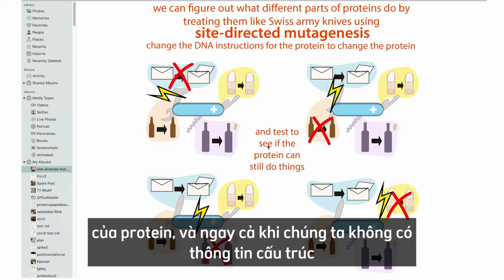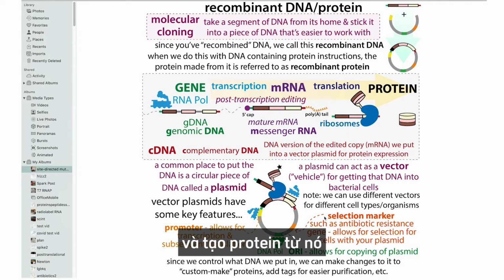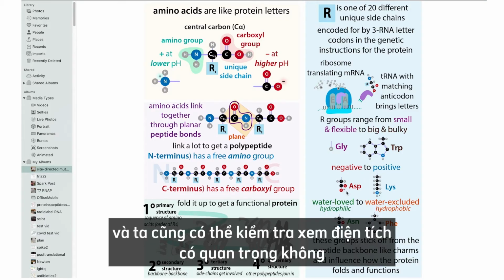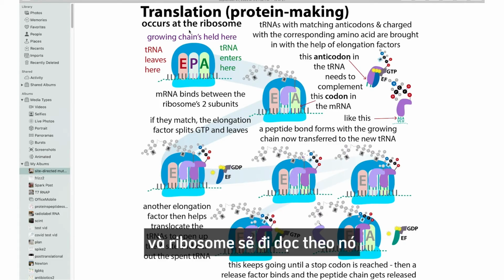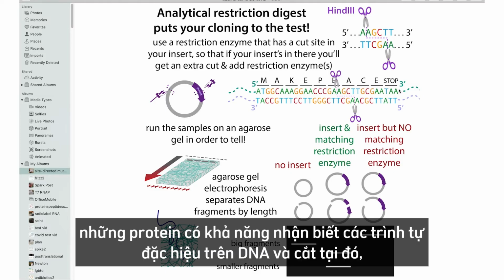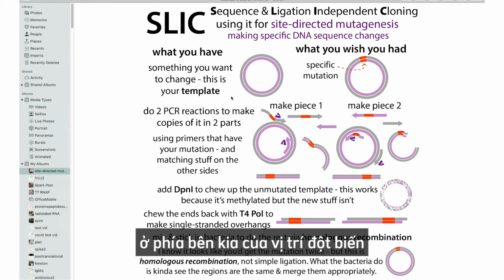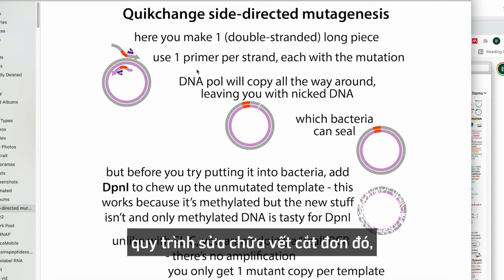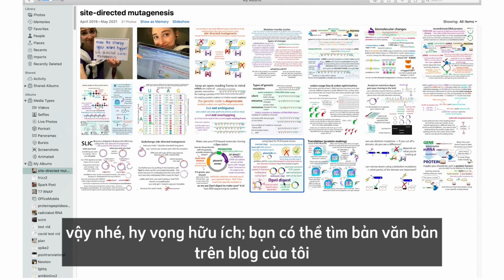Site-Directed Mutagenesis: SLIC vs QuikChange, ký hiệu “construct”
Giải thích site-directed mutagenesis, SLIC & QuikChange, plasmid/cloning, ký hiệu G91A & Δ80–100, wild-type vs mutant và ứng dụng hiểu chức năng protein.

Với site-directed mutagenesis, Tiến sĩ. Brianna Bibel sẽ hướng dẫn cách tạo các đột biến cụ thể bằng cách thay đổi chỉ vài “chữ cái” DNA → xem từng phần của protein làm gì. Video tóm lược: plasmid & cloning, SLIC vs QuikChange, quy ước đặt tên “construct” (G91A, Δ80–100), wild-type vs mutant, và các kiểu thay đổi (substitution/insertions/deletions/truncations).

Bạn sẽ học được:
- Vì sao thao tác trên plasmid trong ống nghiệm dễ hơn trên nhiễm sắc thể.
- Quy trình recombinant protein: nhân bản plasmid ở vi khuẩn & biểu hiện protein.
- Hai phương pháp phổ biến: SLIC (Site/Sequence & Ligation-Independent Cloning) và QuikChange.
- Cách ghi nomenclature: ví dụ G91A, A215G, Δ80–100; N-terminal vs C-terminal truncation.